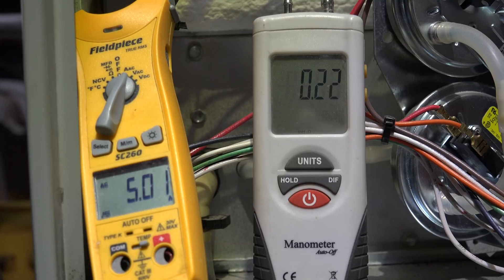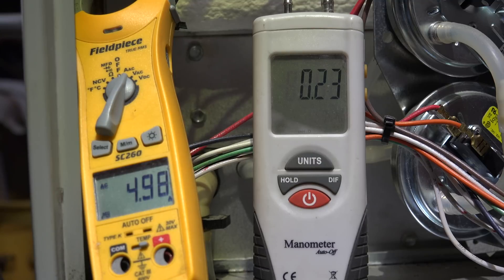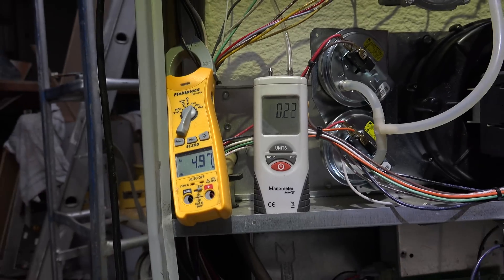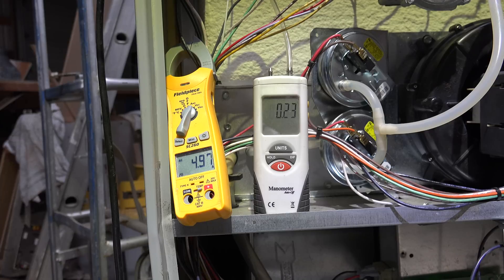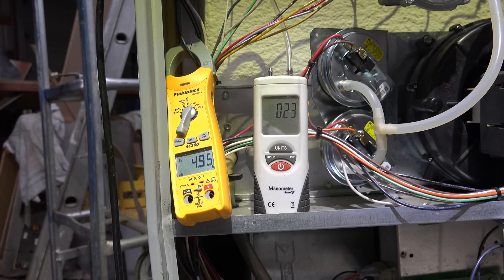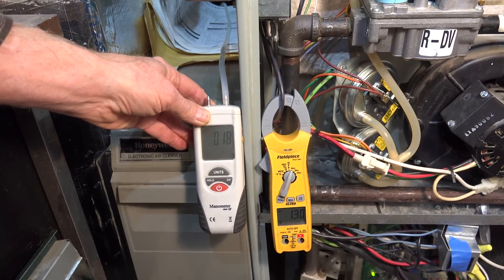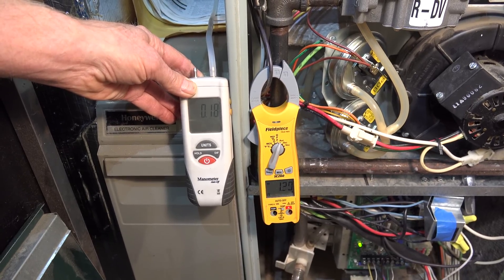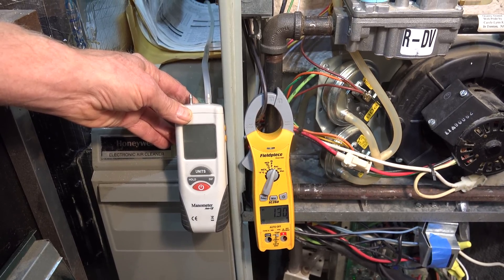Comparison of ECM and PSC blower motor amp draw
This one compares amperage draw of the PSC fan motor to the ECM motor under the same conditions.  This video is part of the heating and cooling series of training videos made to accompany my websites to pass on what I have learned in many years of service and repair. If you have suggestions or comments they are welcome.